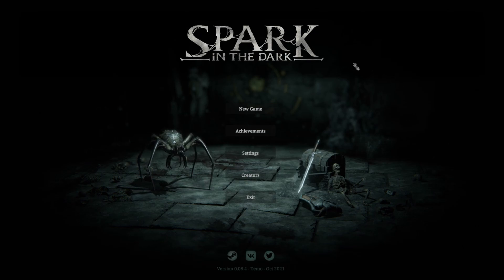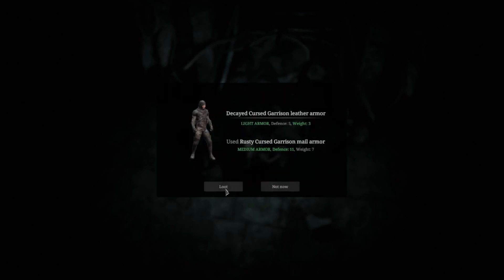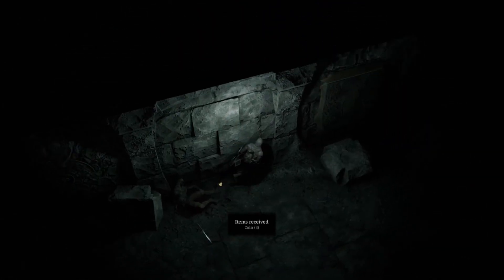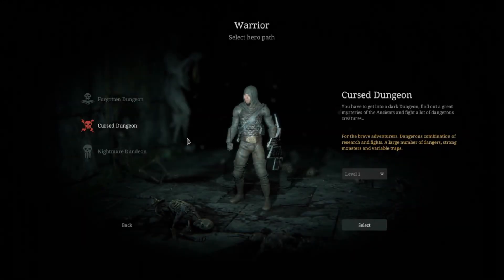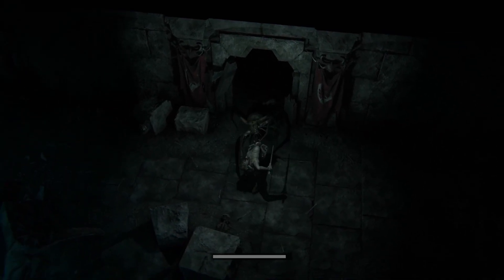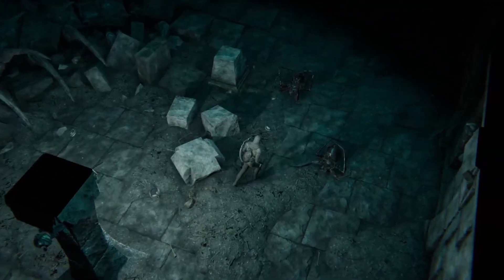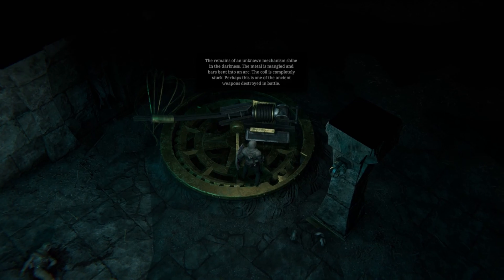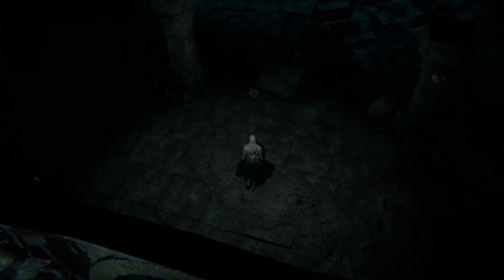Grim Dungeon Crawling Adventure Game - Azjenco tries out Spark in the Dark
Even in the depth of the endless pits, deep down where all hope seems lost, a brave soul can bring even a little bit of light and hope and uncover grave secrets that will uncover enemies of the ancient past.

Be sure to check out the dark fantasy RPG indie title Spark in the Dark on Steam: